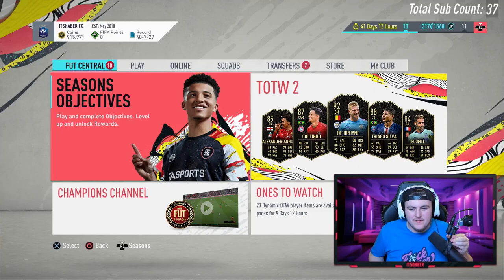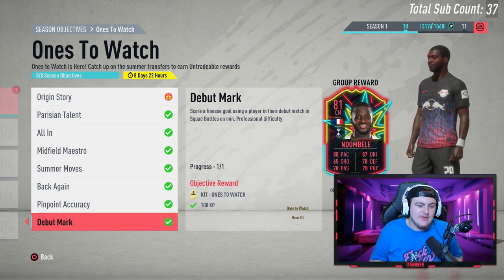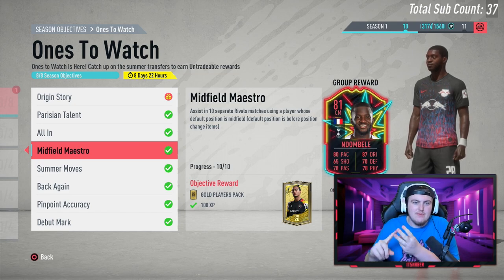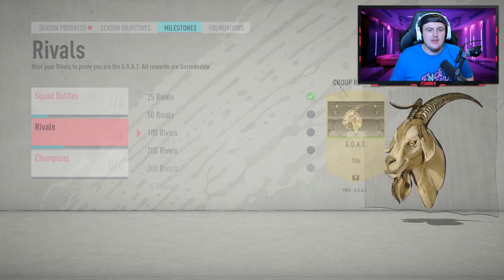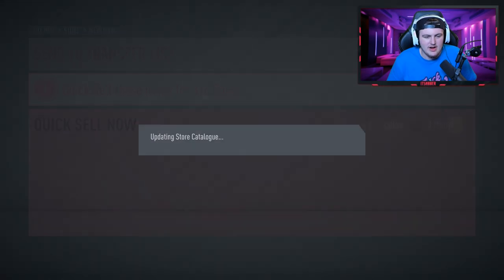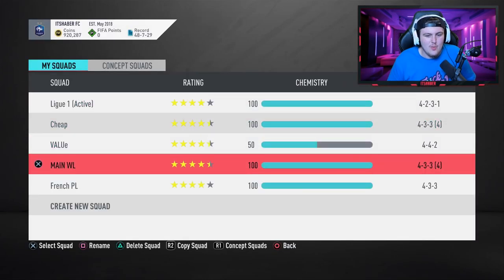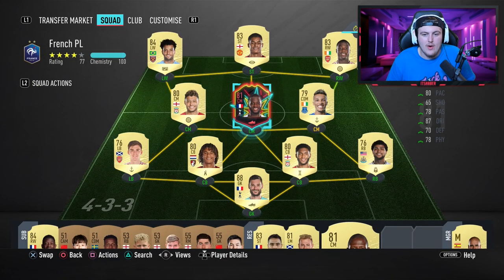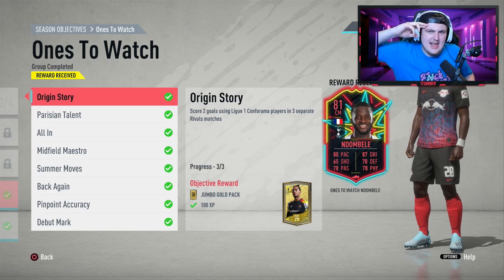HOW TO GET OTW NDOMBELE QUICKLY! FIFA20 SEASON OBJECTIVE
Fifa 20, Ultimate team, OTW Ndombele, Ndombele, Ones To Watch, OTW, Season Objective, Objective, Fast, Quickly, Quick, Free, How to